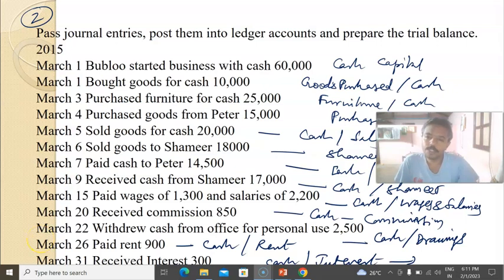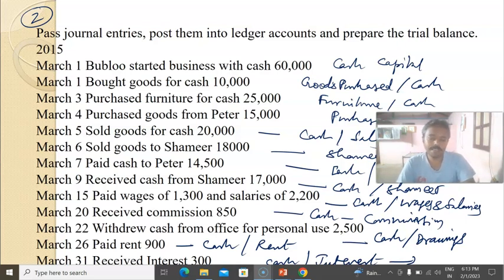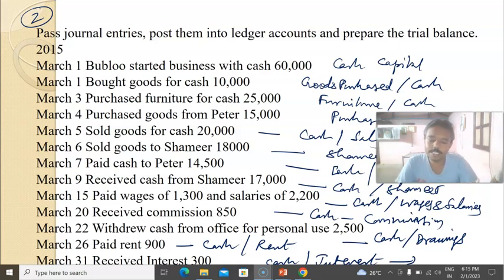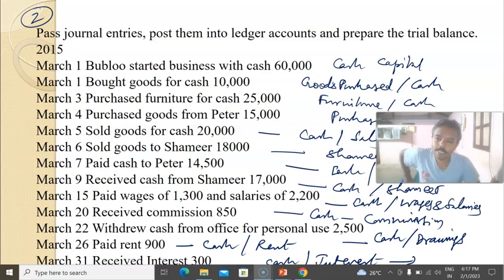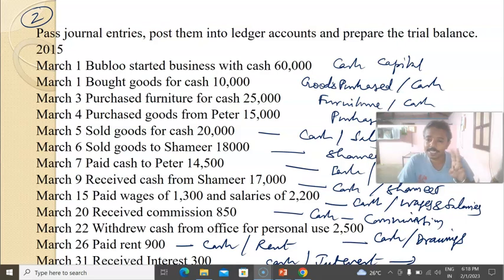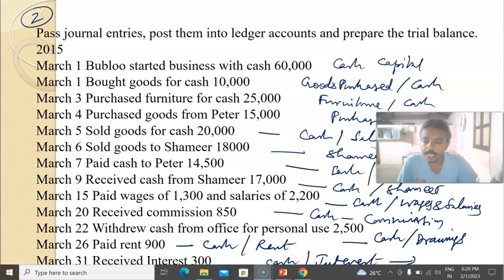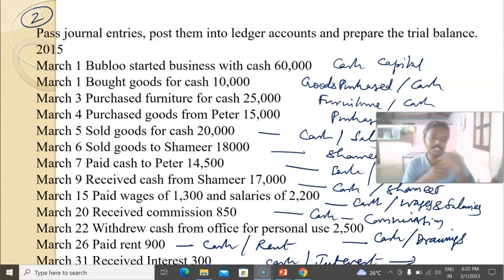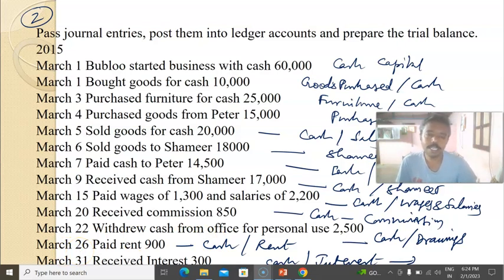Passing Journals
Passing Journals under Traditional Method using Golden Rule